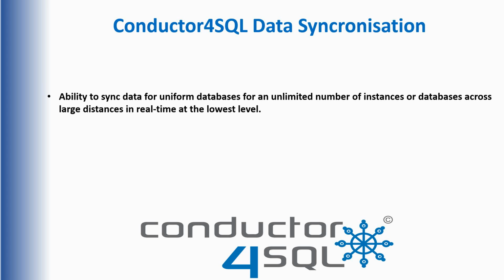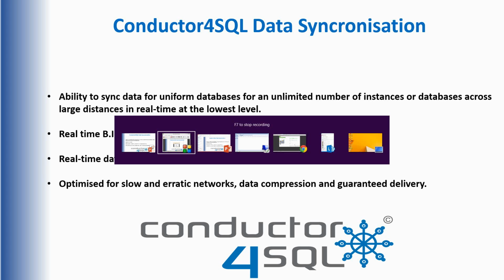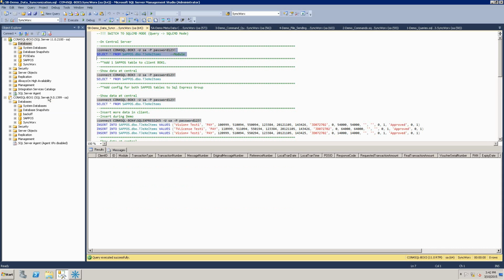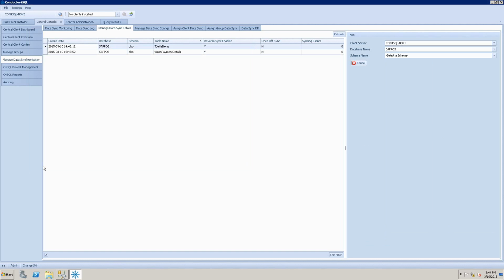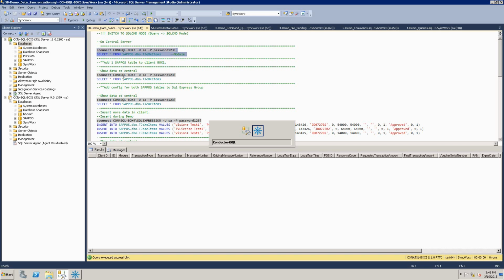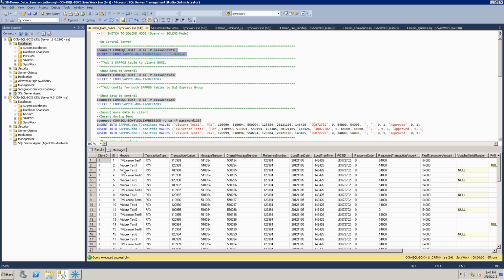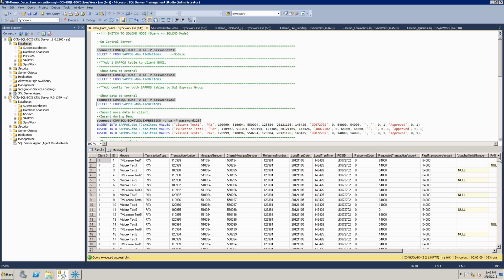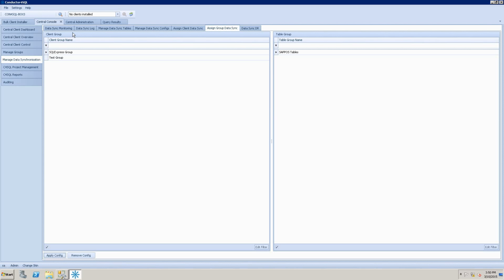8. C4SQL Demo - Data Synchronisation